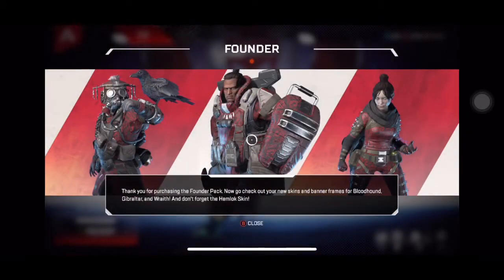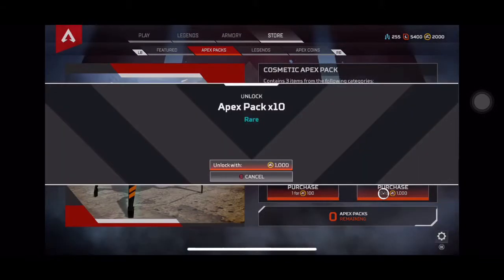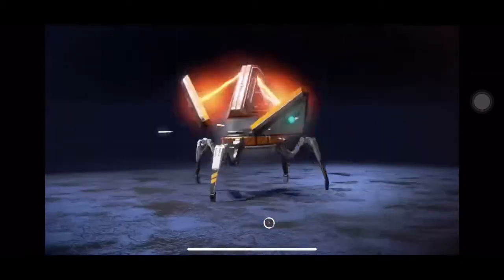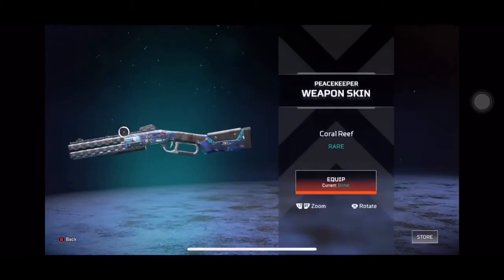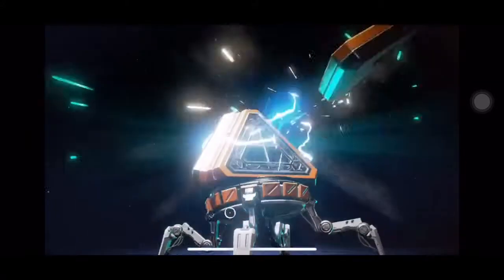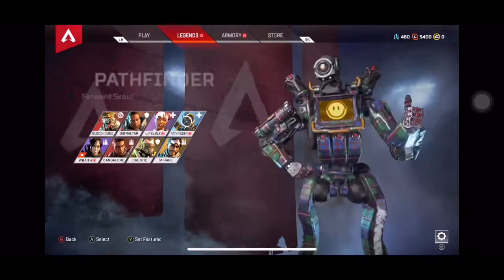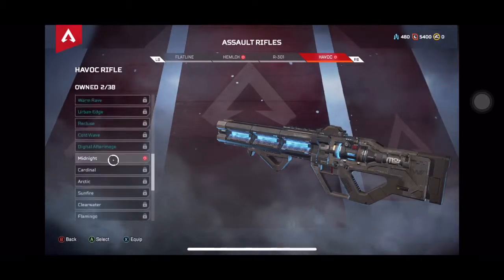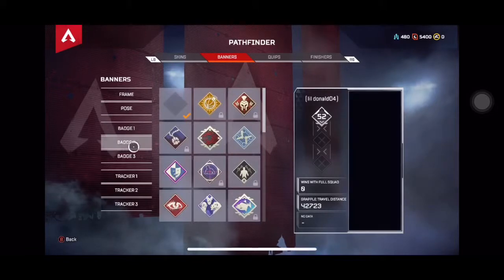Is the founders pack really worth it!?(apex legends)